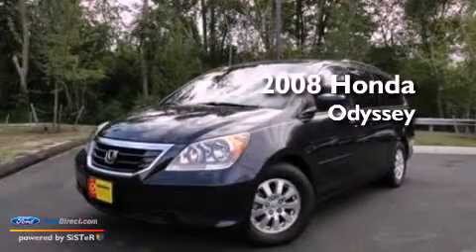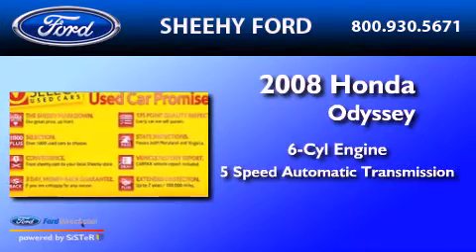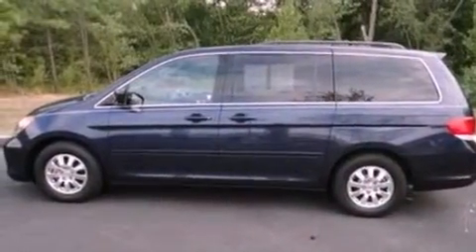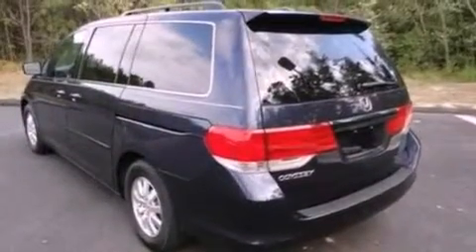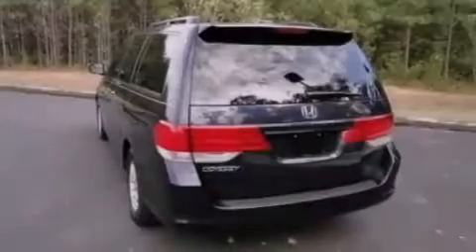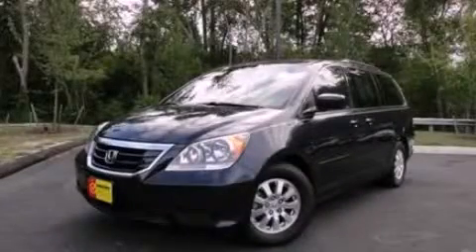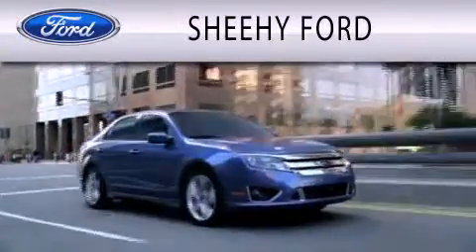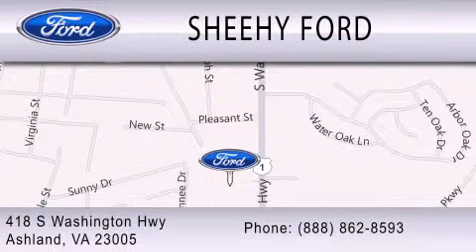Preowned 2008 HONDA ODYSSEY Ashland VA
Year : 2008
 Make : HONDA
 Model : ODYSSEY
 Engine : 3.5L V6 24V MPFI SOHC
 Trans . : 5-SPEED AUTOMATIC
 Exterior : BLUE
 Miles : 49,293

 Stock : JP6122A

 418 S. Washington Hwy.